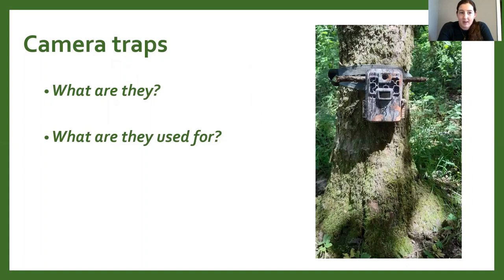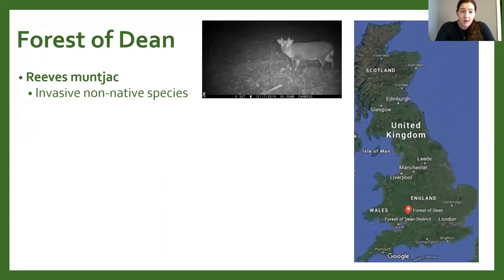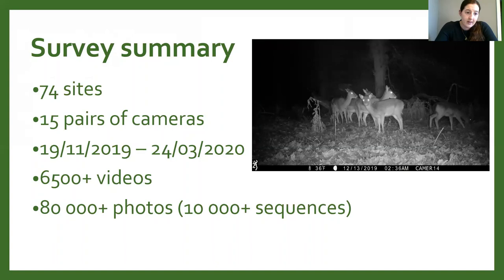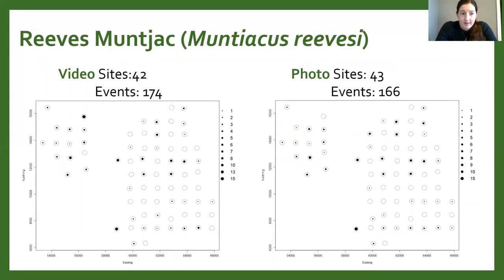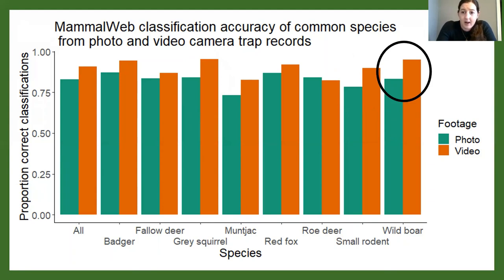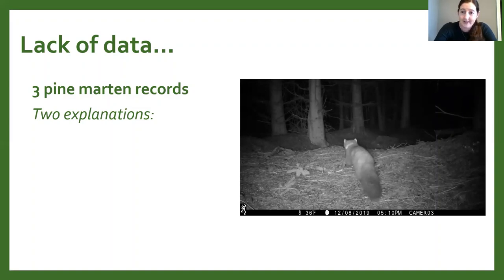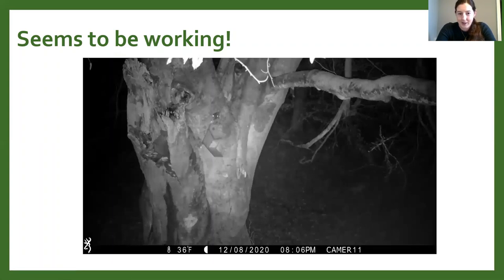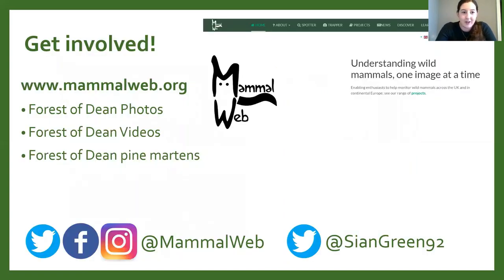Comparing Photo and Video for Wild Mammal Monitoring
Explore and compare the use of digital technology to monitor wild mammals with PhD researcher, Sian Green.

Camera traps are a fun and useful tool used to monitor wildlife. Camera traps are triggered to take a photo or video when wildlife moves in front them, thus providing a record of the species present. As camera technology improves, the use of video is becoming increasingly popular due to the high-quality footage it can provide, but does it also bring benefits for ecological monitoring? Is it easier to identify a species in a video? Are more animals recorded? Or does the slower trigger speed of cameras taking video and the longer time needed to process video footage have negative consequences for wildlife monitoring?

During this talk we will look at the answers to these questions based on a survey from Forest of Dean where camera traps were placed in pairs with one camera taking photos and the other videos, allowing us to compare the data sets.